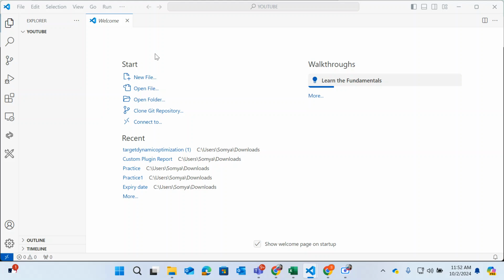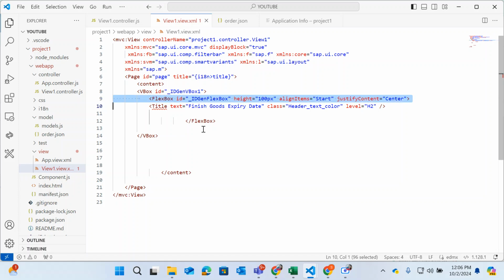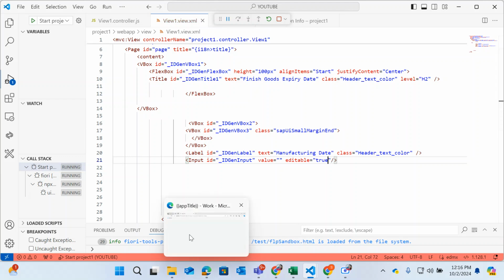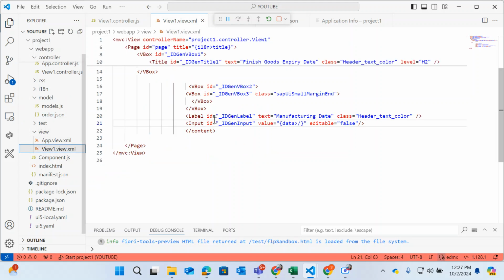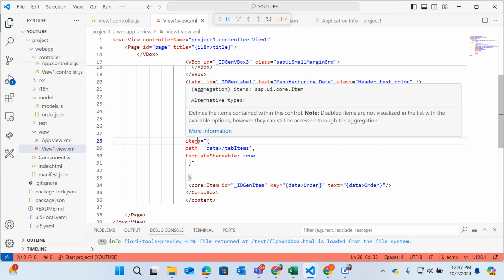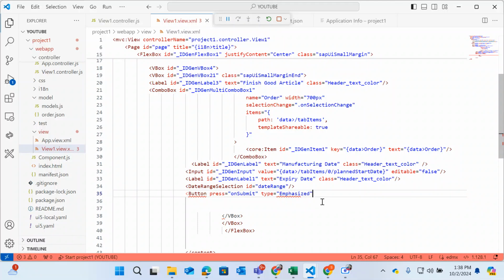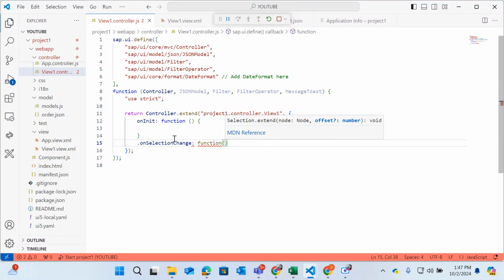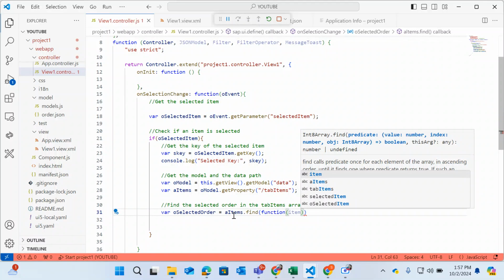Binding in SAP UI5 || SAP UI5 Development